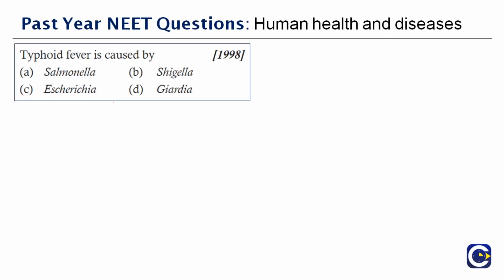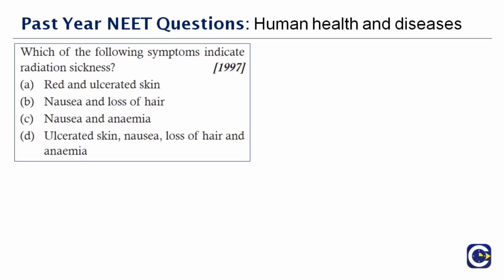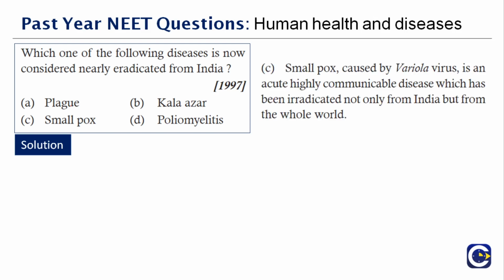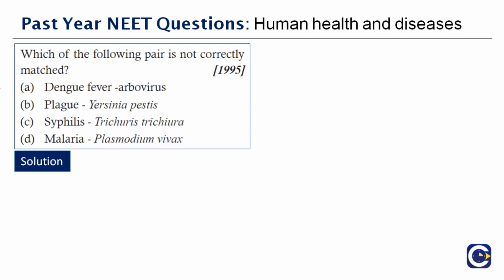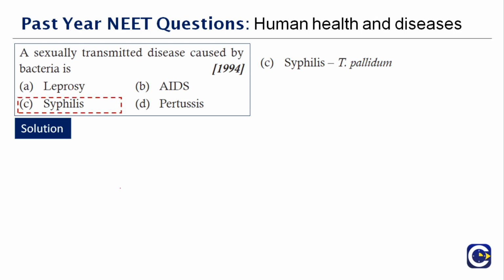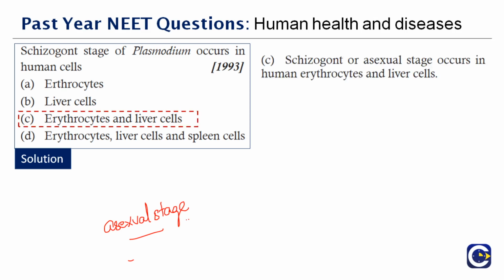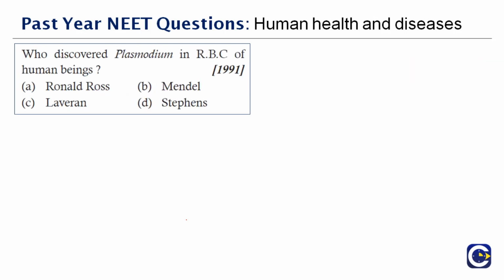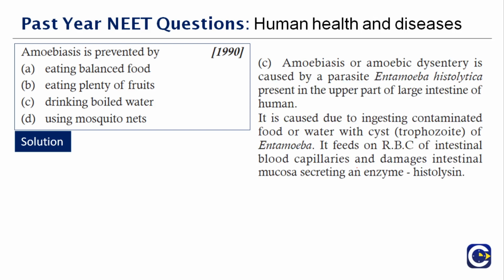Past Year NEET Questions-Human health and Diseases Part 3